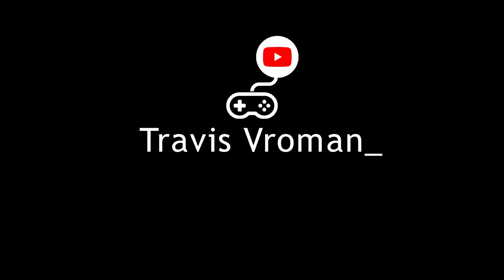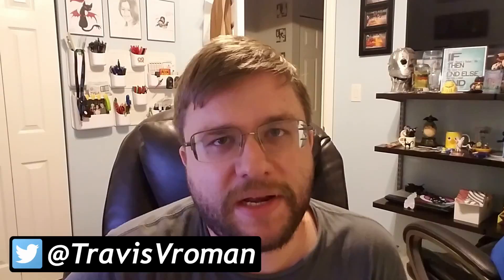5 Things YOU NEED to Start Making Games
5 Things YOU NEED to Start Making Games

Sometimes it's difficult to figure out what you need to start on something new. This video breaks down the 5 basic things you will need to start making games right now.

This video is part of my channel dedicated to giving back to the game development community with the experiences I have had in an effort to help new developers with my knowledge, thoughts and experience.